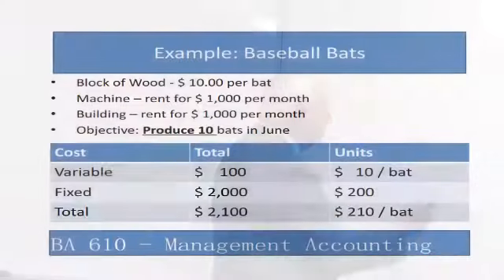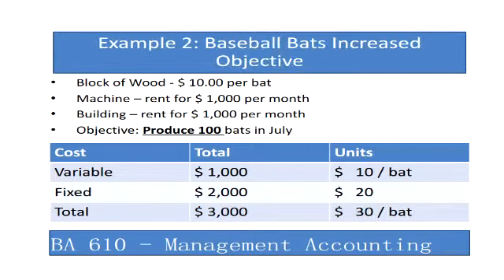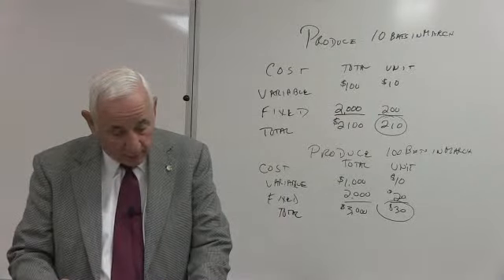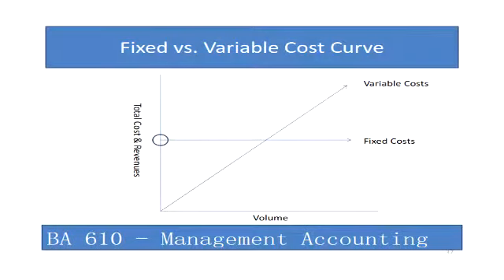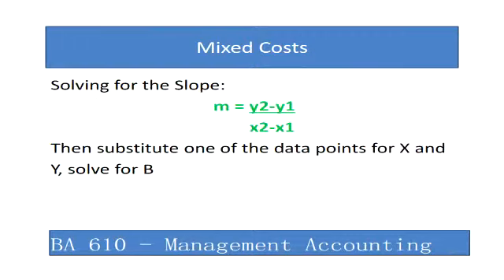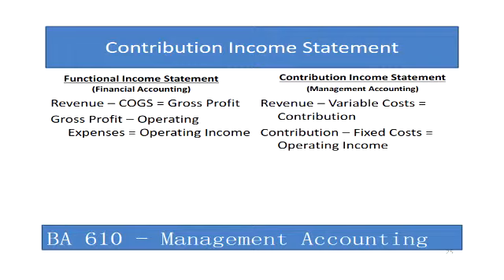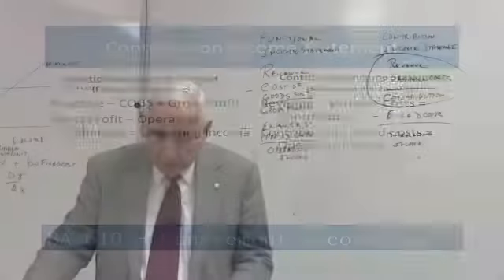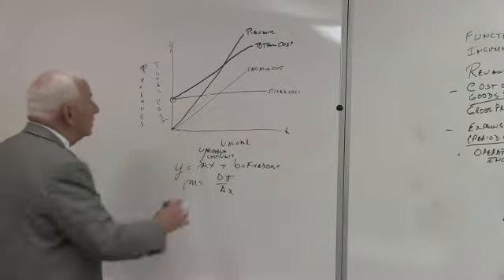BA610 Topic2 slides